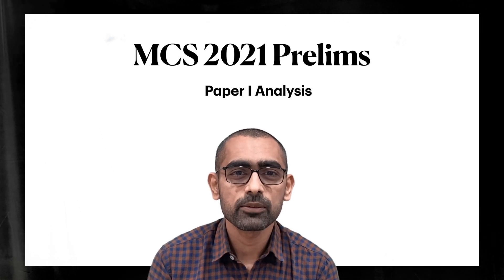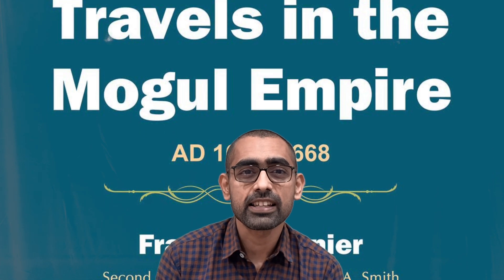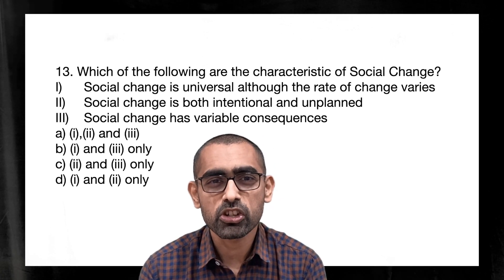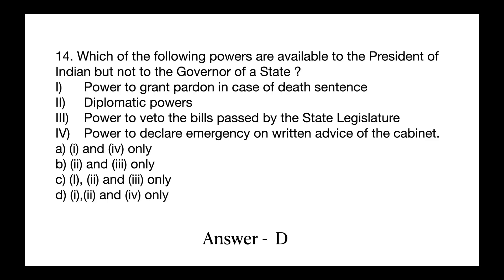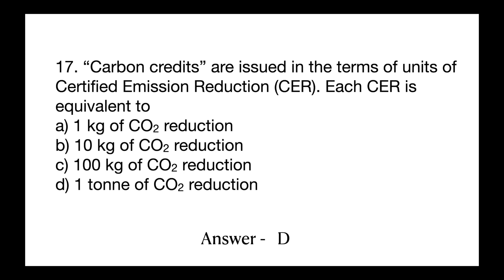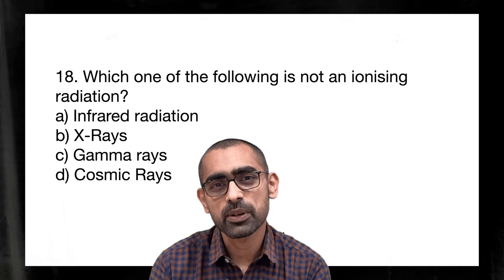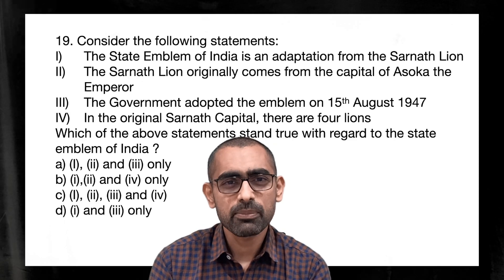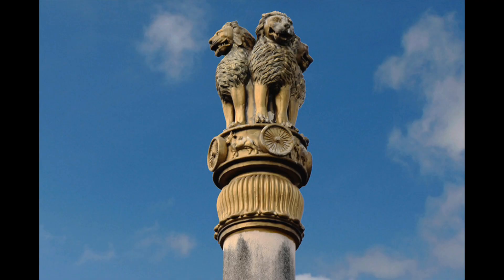MCS 2021 Prelims Paper I Analysis (Q11 to Q20)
Here I discuss and analyse MCS 2021 Prelims Paper I from Question 11 to Question 20. Here is the link to the video for Question 1 to Question 10.